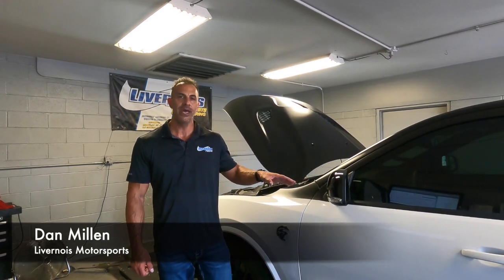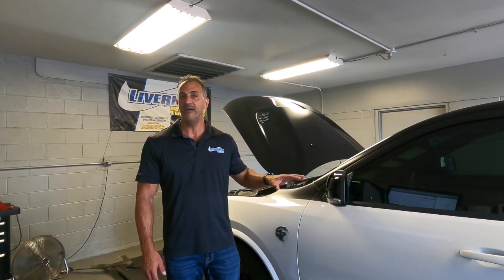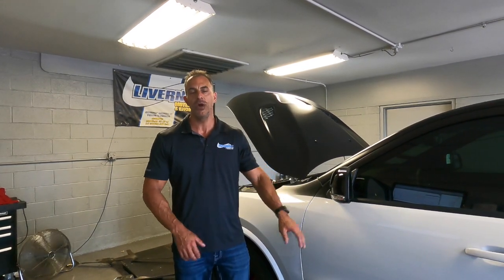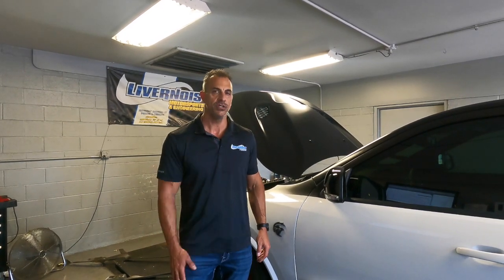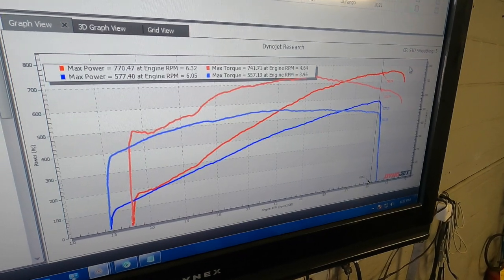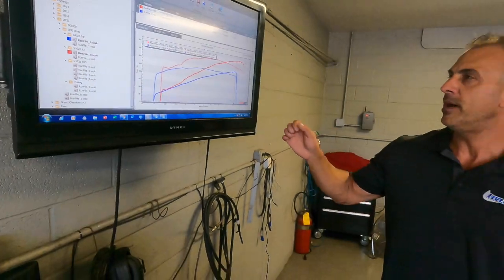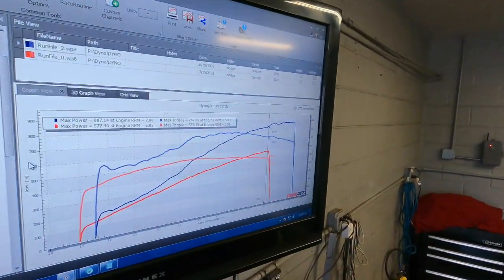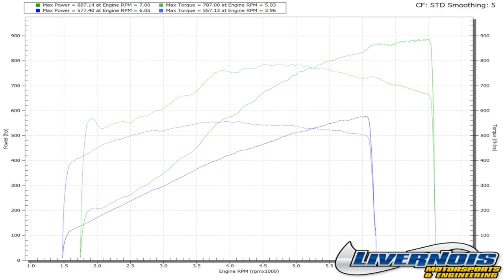Durango Hellcat goes E85 Flex Fuel, makes 1025HP with Livernois S1025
Flex fuel is here, and the results are every bit impressive as we had hoped! Continuing the insane power, the S1025 package is now available on the Durango Hellcat, and offers a true flex fuel package with no need to change tunes when switching from premium gasoline (91+ R+M/2 Octane) or E85, or any mix of the two. The tuning does the work for you, allowing safe use of either fuel types, although once you see what ethanol can do, it will likely be the fuel of choice for you!